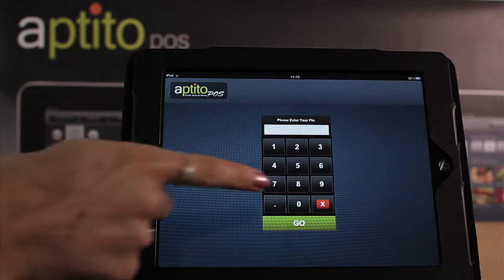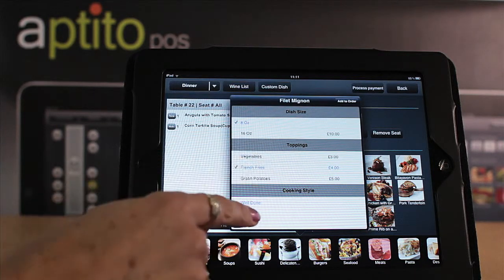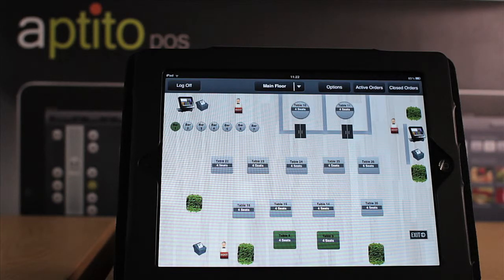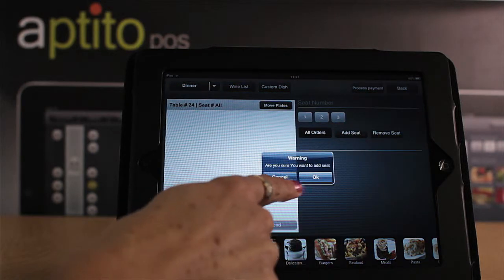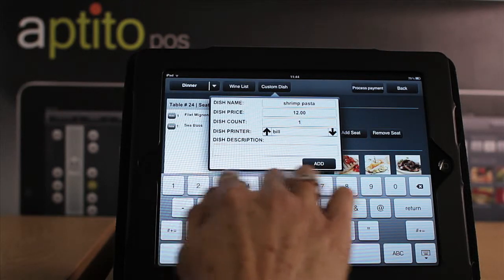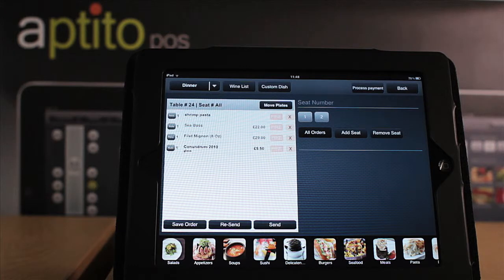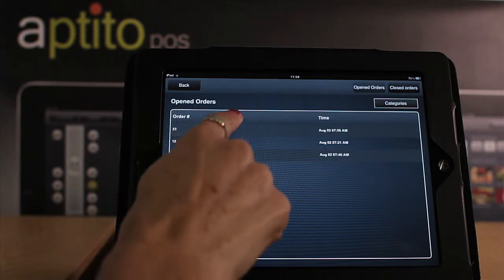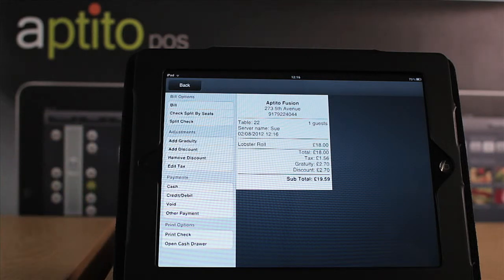Aptito_120812_POS Training new video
Aptito POS Training video new